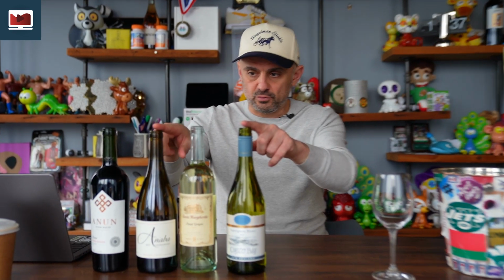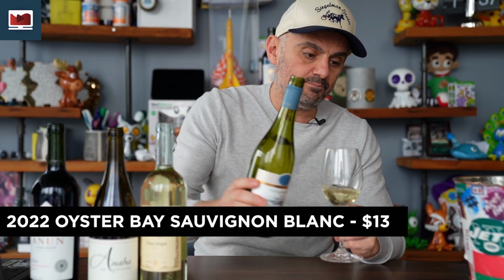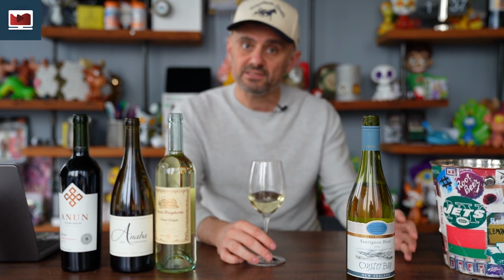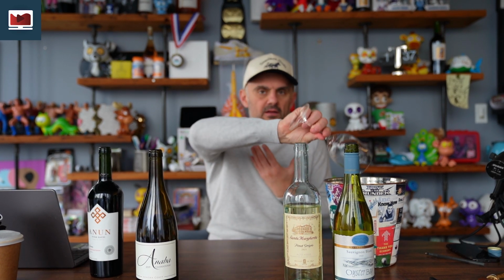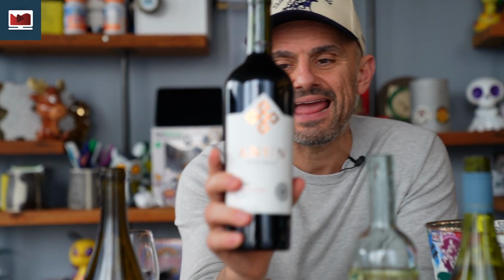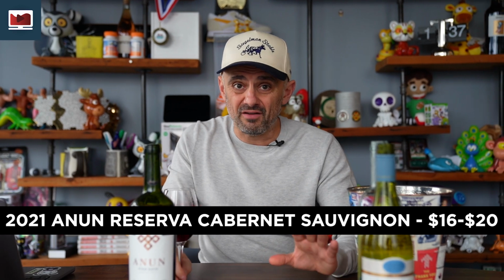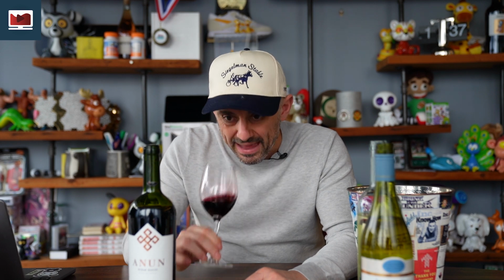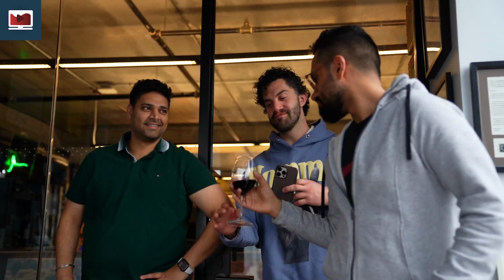Wine Library TV - Spring Wine Edition l Episode 1,004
Wine Library TV is back with a special spring wine edition! In this episode, Gary tastes and shares his thoughts on Sauvignon Blanc, Pinot Grigio, Chardonnay and Cabernet Sauvignon wines.
The home of all @garyvee videos
All posts by @teamgaryvee

Gary is an entrepreneur at heart — he builds businesses. Today, he helps Fortune 1000 brands leverage consumer attention through his full-service advertising agency, VaynerMedia which has offices in NY, LA, London, Mexico City, LATAM and Singapore.

VaynerMedia is part of the VaynerX holding company which also includes VaynerProductions, Vayner3, Gallery Media Group, The Sasha Group, Tracer, VaynerSpeakers, VaynerTalent, and VaynerCommerce. Gary is also the Co-Founder of VaynerSports, Resy and Empathy Wines. Gary guided both Resy and Empathy to successful exits — both were sold respectively to American Express and Constellation Brands.

He’s also a Board Member at Candy Digital, Co-Founder of VCR Group, Co-Founder of ArtOfficial, and Creator & CEO of VeeFriends. Gary was recently named to the Fortune list of the Top 50 Influential people in the NFT industry. Gary serves on the board of MikMak, and Pencils of Promise. He is also a longtime Well Member of Charity:Water.